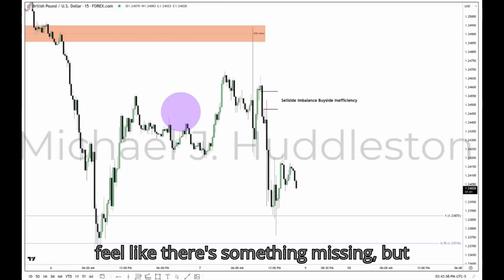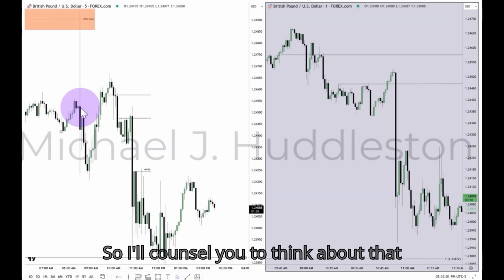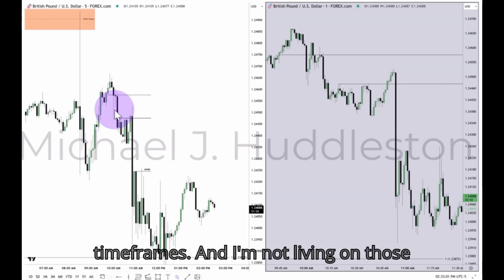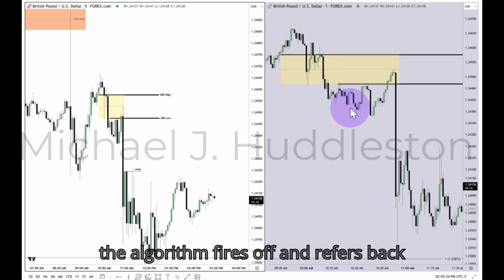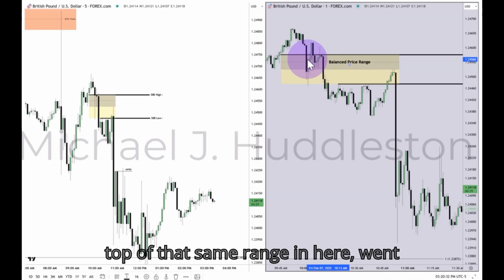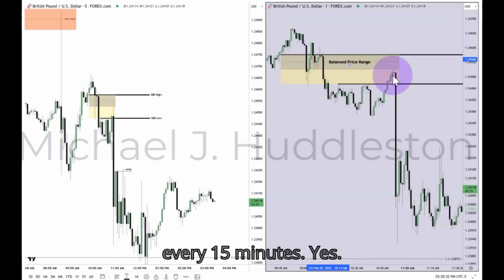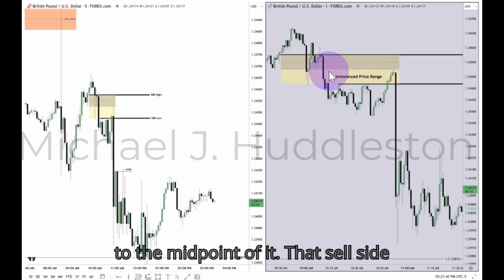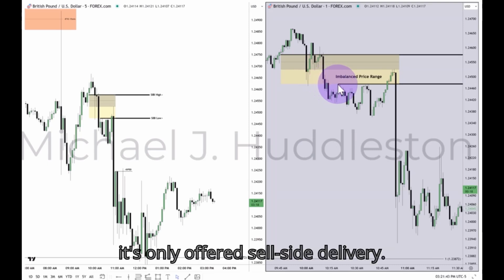ICT SCOOP | Price delivery continuum theory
8:00

Study where and how the High resistance liquidity conditions form in the market. What to do with it.

credits:@InnerCircleTrader